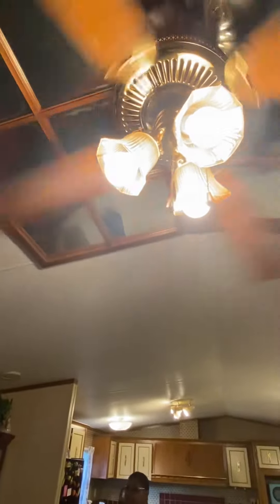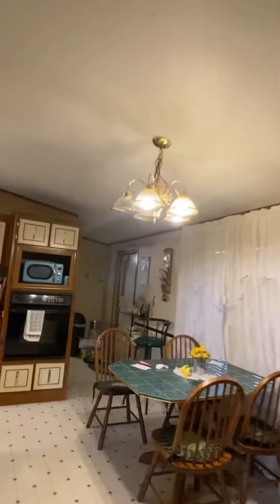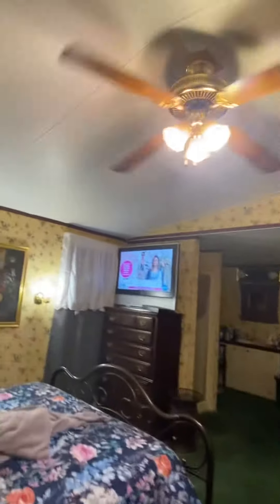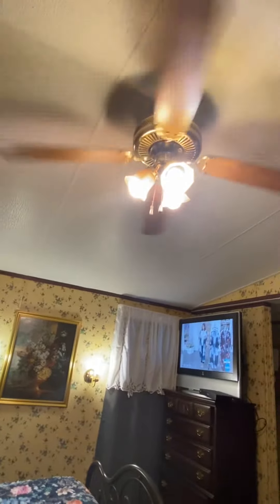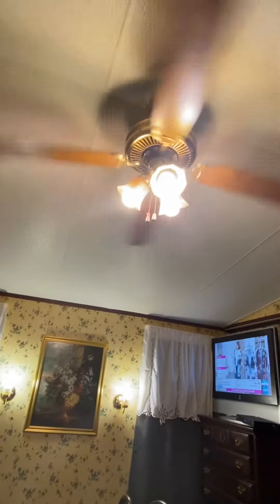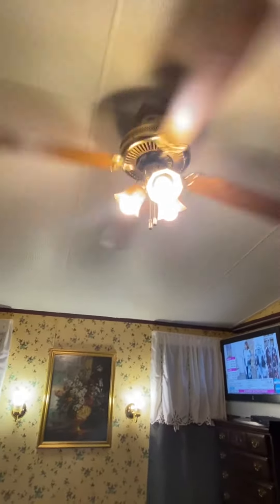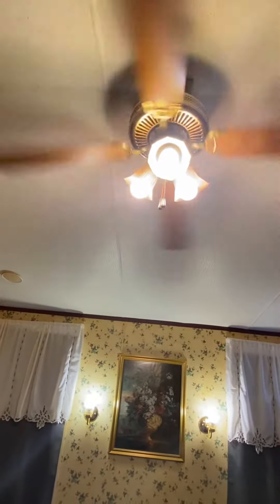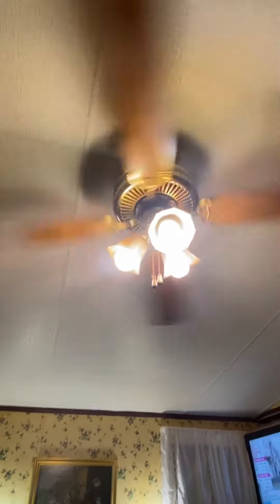Ceiling fans at an Aunts house